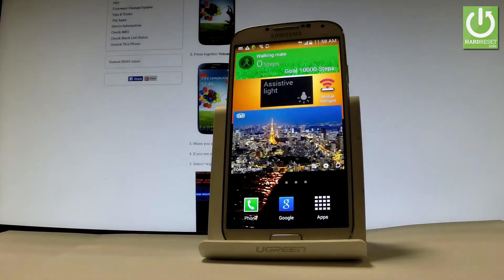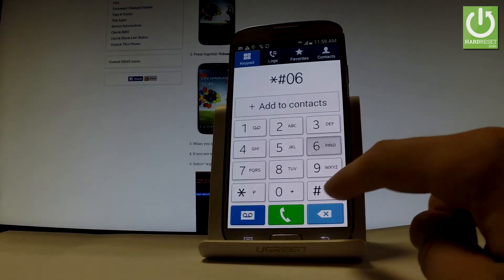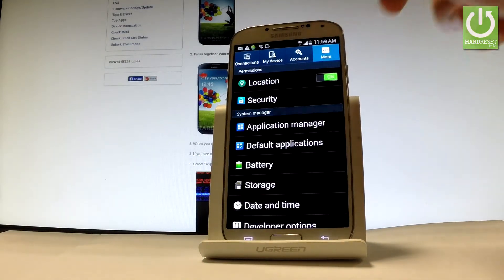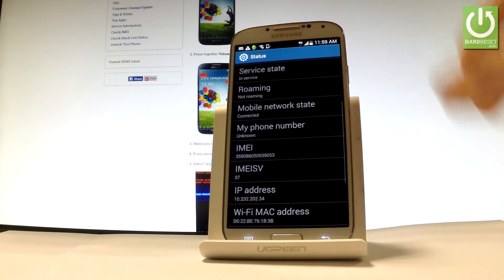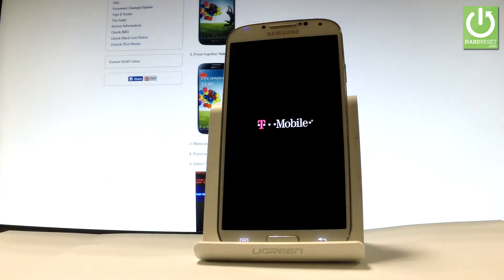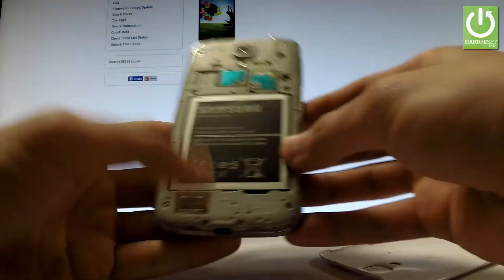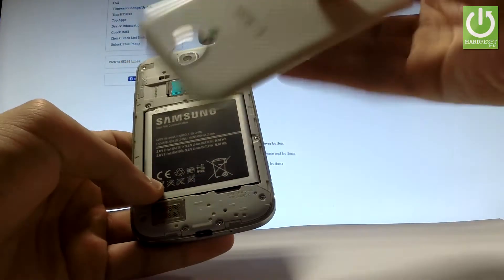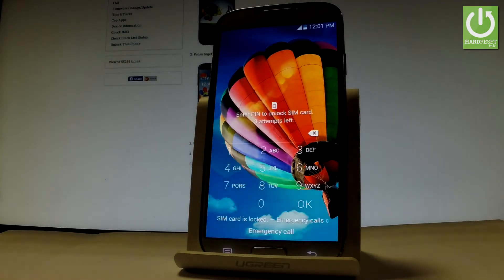IMEI Number in SAMSUNG Galaxy S4 - IMEI Info / Serial Number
How to Check IMEI Number in SAMSUNG Galaxy S4? How to read IMEI on SAMSUNG Galaxy S4? How to check IMEI Information?

Check out all IMEI Methods in Android Phone. You may also read IMEI with your phone turned off.

Open your keypad as if you're going to make a call and dial *#06# to have your IMEI show on screen. This trick should work on most smartphones. Watch the whole video to check other methods.